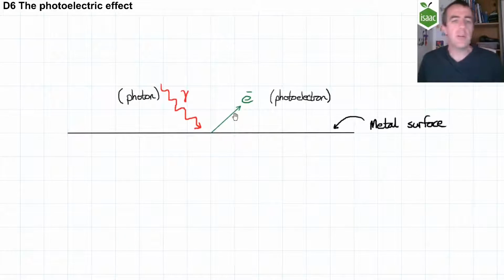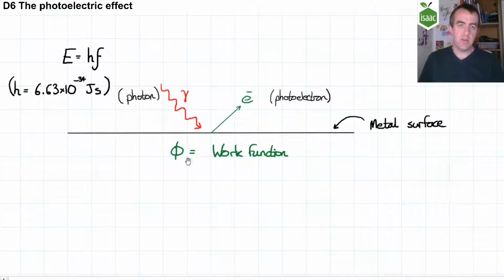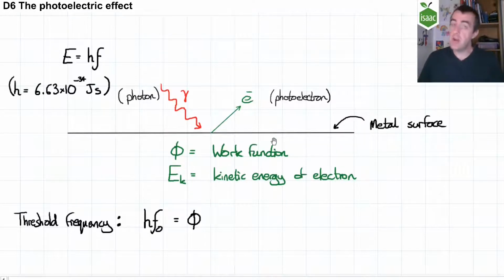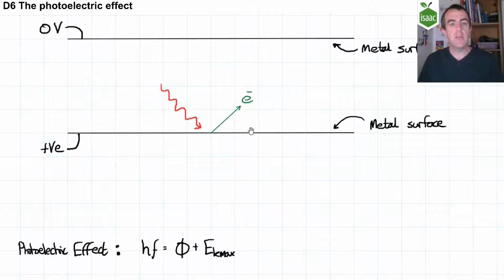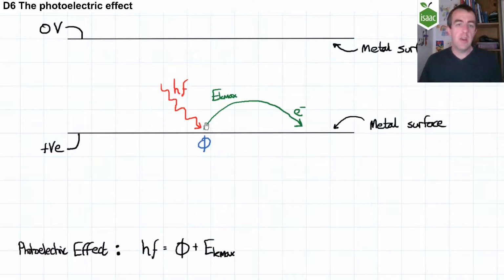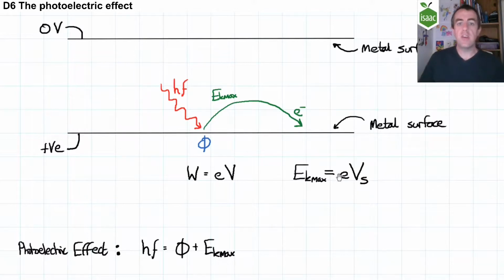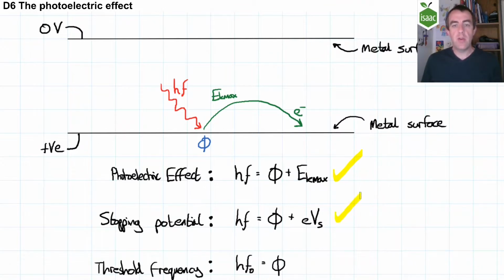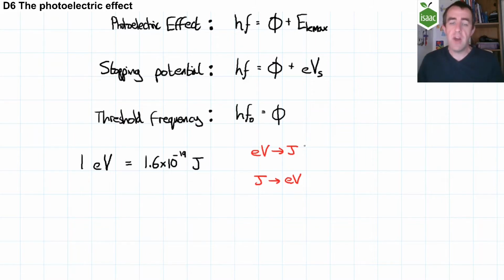D6 The photoelectric effect | Recorded for Isaac Physics Covid-19 tutorials